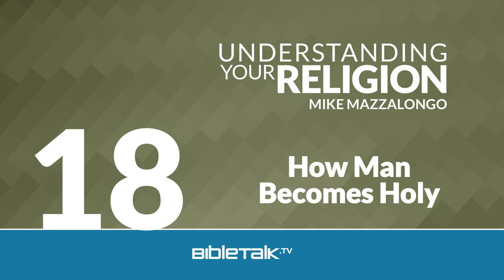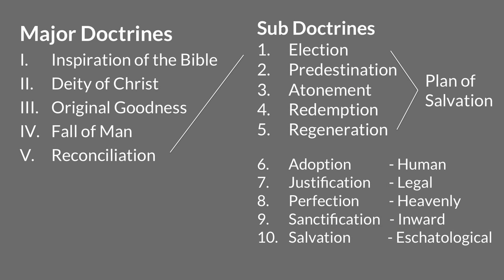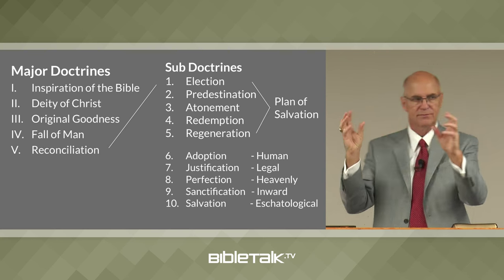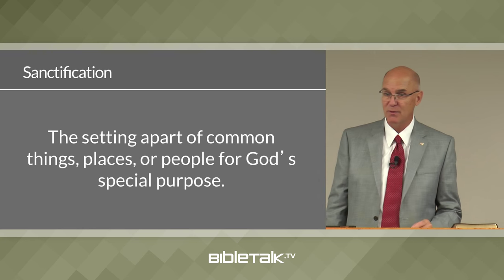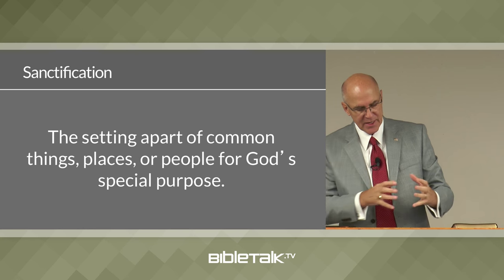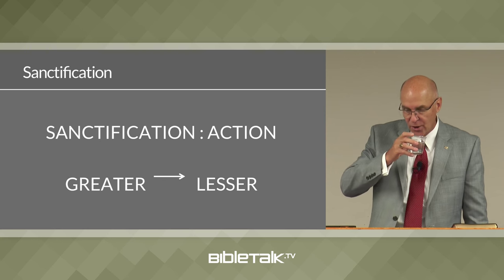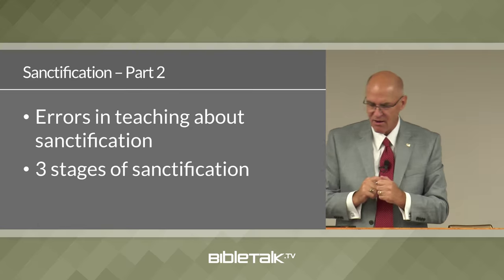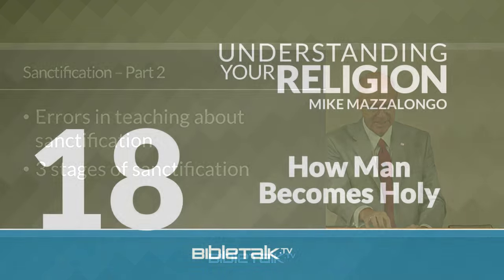How Mankind Becomes Holy: The Sub-Doctrine of Sanctification - Part 1 – Mike Mazzalongo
The doctrine of sanctification provides a view of salvation from an "inward" perspective and explains how God enables mankind to share in His holiness.